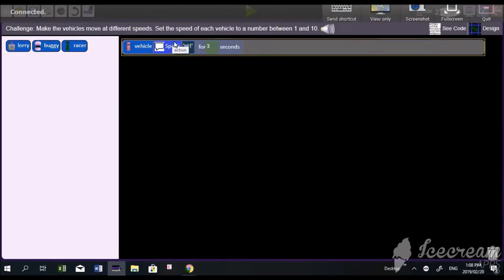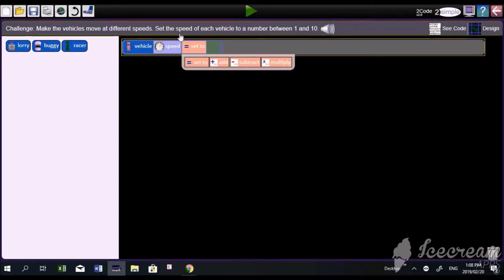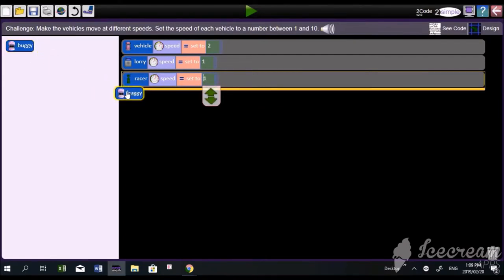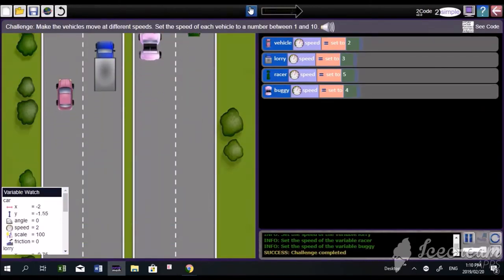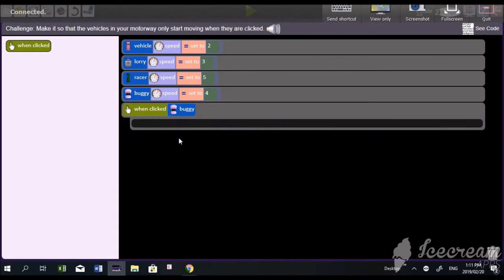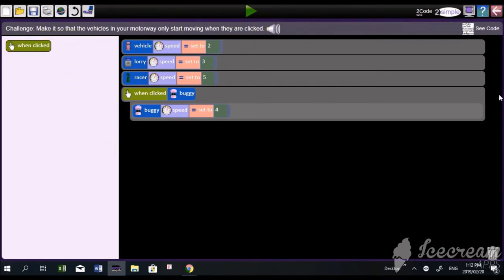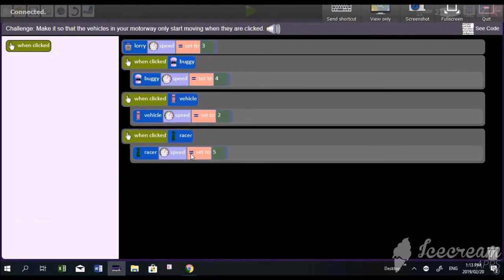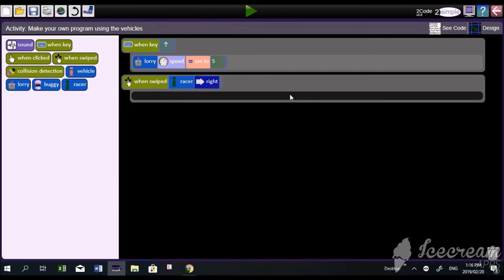Bryneven Purple Mash lesson using Racing Cars (Grade 3)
Racing Cars in Purple Mash brings another step in computer programming:.

A GDE (Gauteng Education Department) teacher. Mr. Bradley of Bryneven Primary, offers an hour of code: This Lesson on the 26th February used our previous knowledge in its form.

An exploration -with a Grade 3 group. We look at the various blocks of code involved in a car racing scenario.

In this lesson we include the on collision event -triggered when our two objects touch. Many of our Bryneven learners will have understood this -through the aeroplane activity, in Purple Mash. However, not all of the F-Phase learners would have done that.